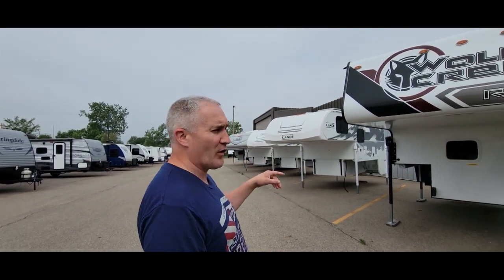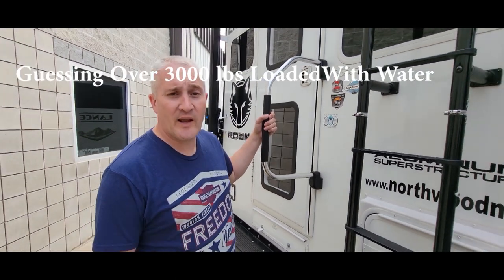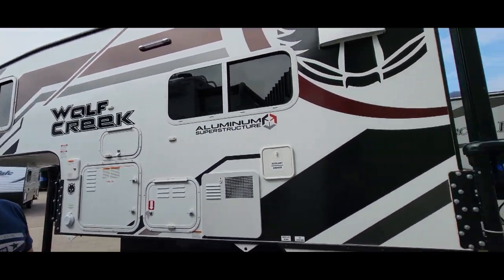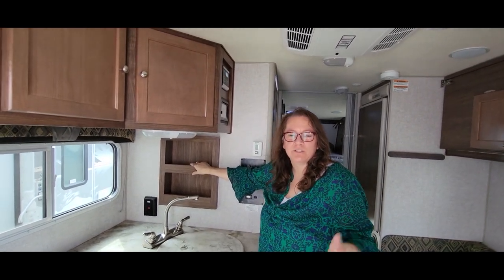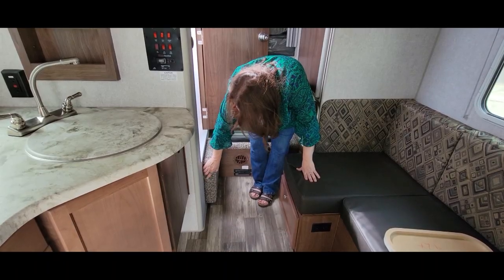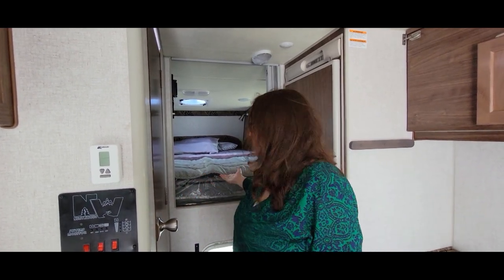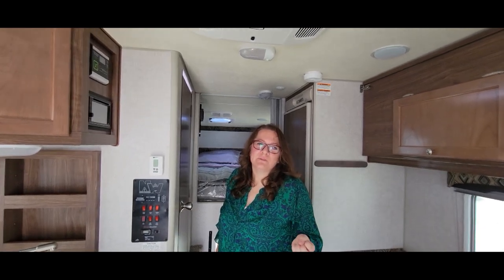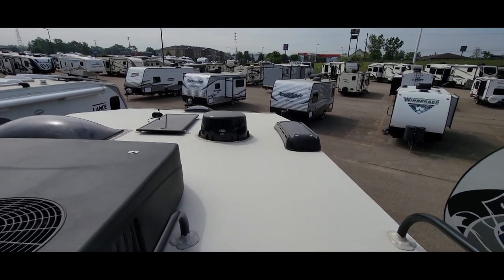Wolf Creek 840 Truck Camper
Unique short bed truck camper layout. Wolf Creek by Norhtwood Manufacturing. La Grande Oregon. Made in USA.